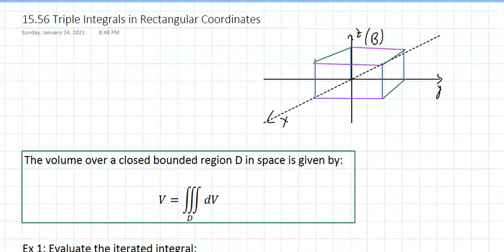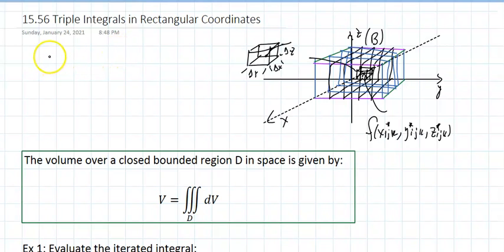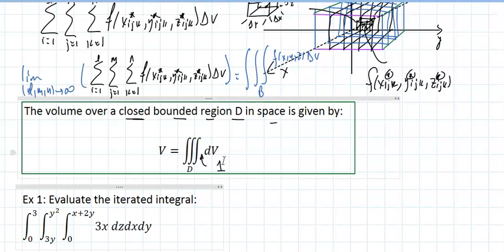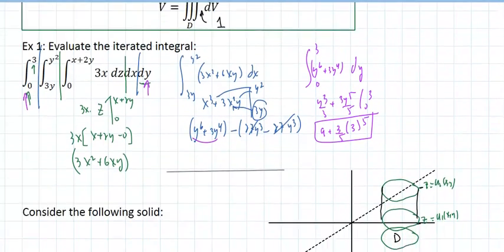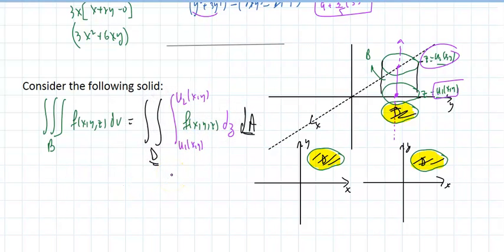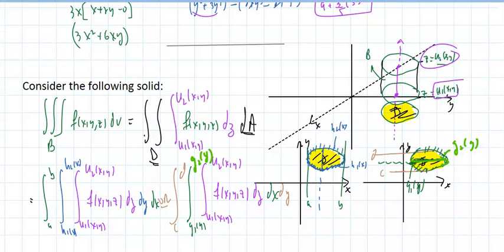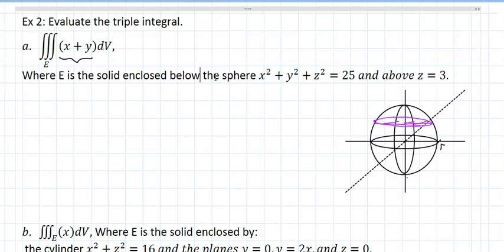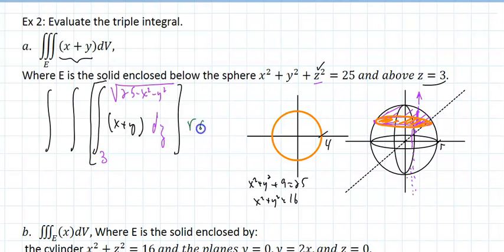15.5(1) Triple Integrals in Rectangular Coordinates